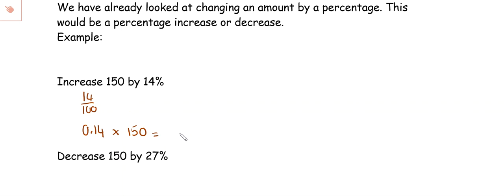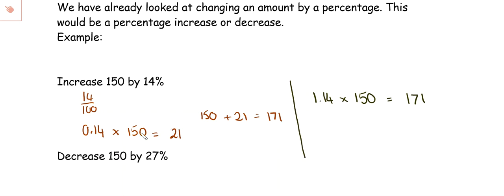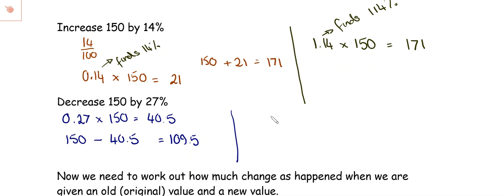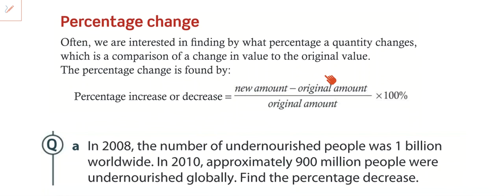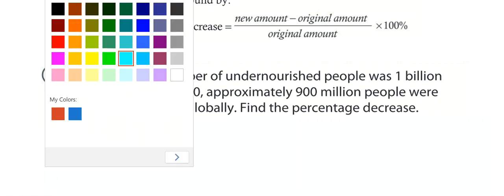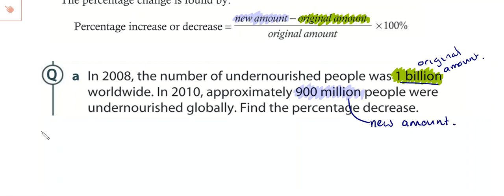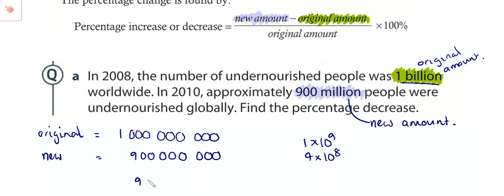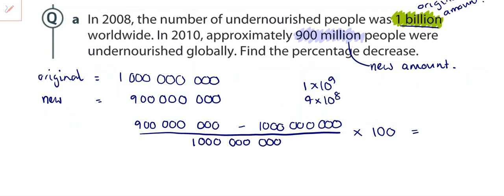M1 Percentage Change